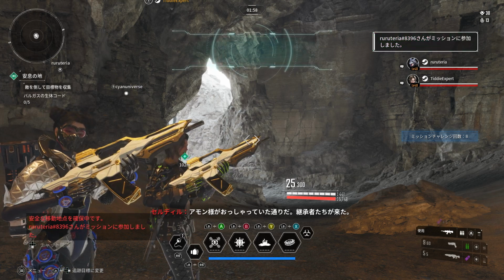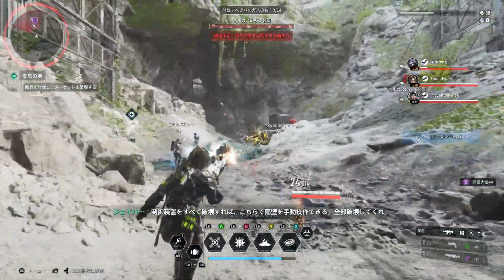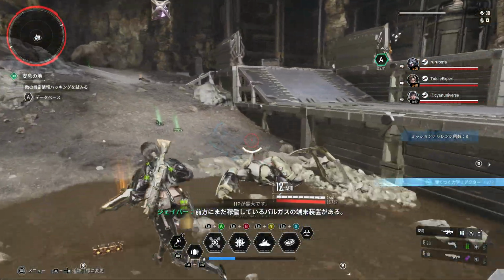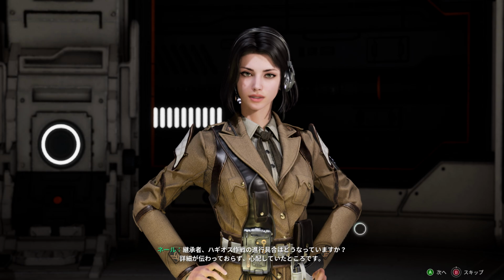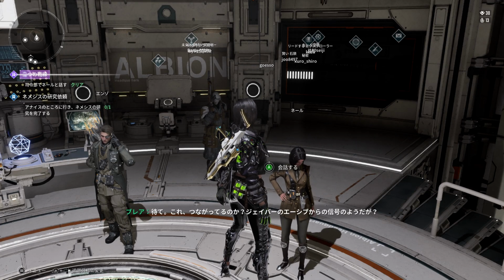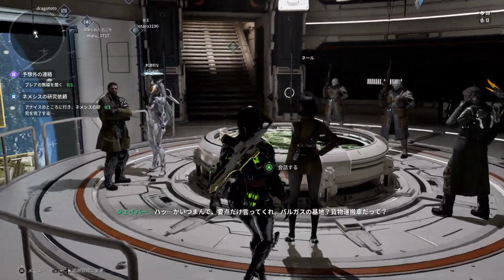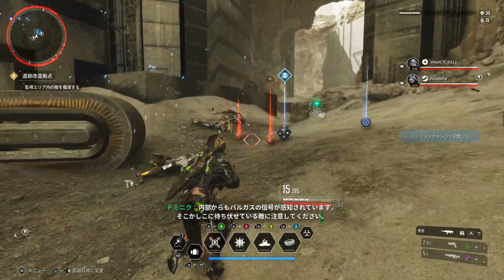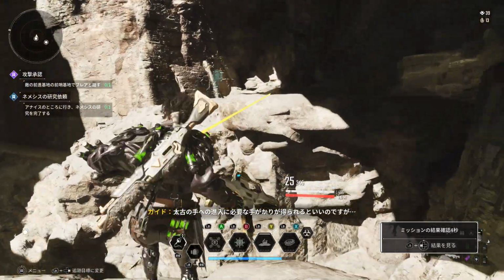【PC】The First Descendant 20240813#45 基本無料MMO型TPS ストーリーミッションを淡々と進める